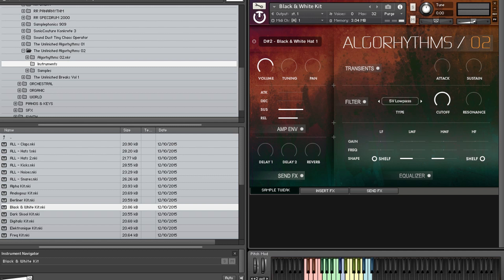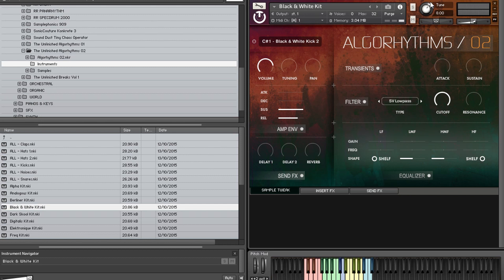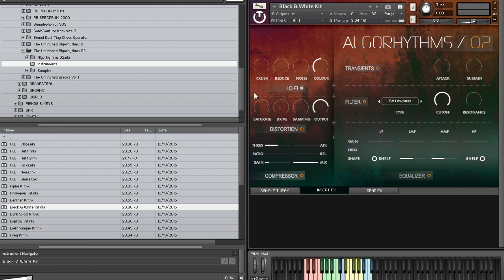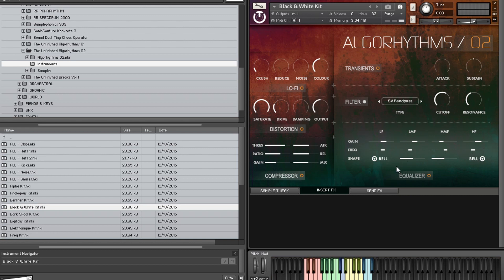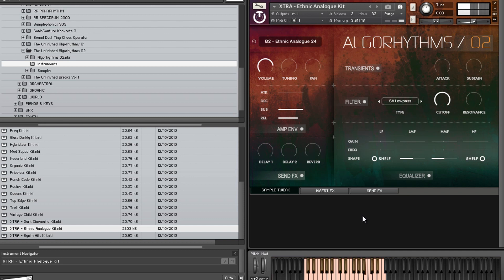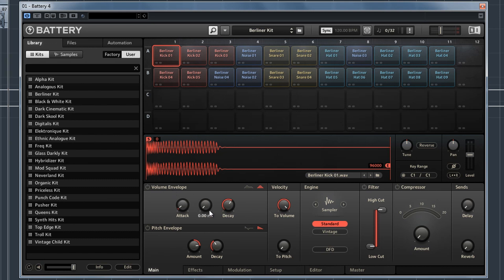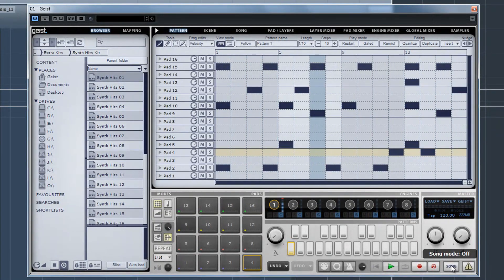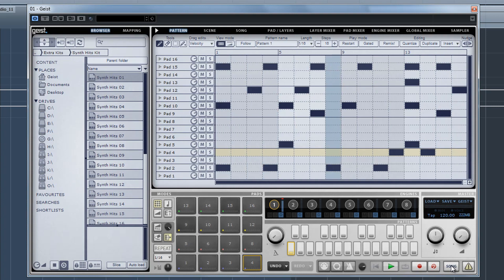Algorhythms 02 Walkthrough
Walkthrough of my new synth drum sample library for Kontakt, Battery, Geist and WAV format.